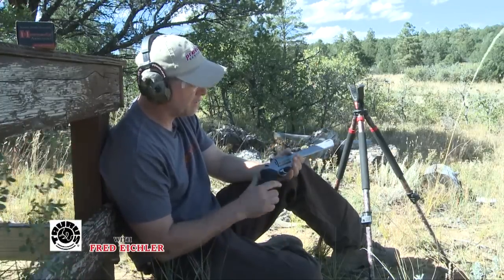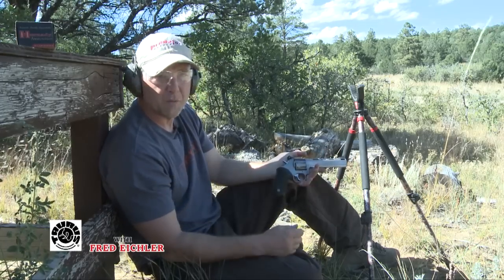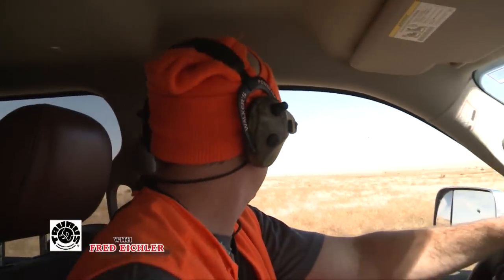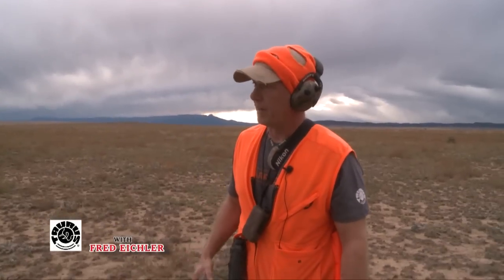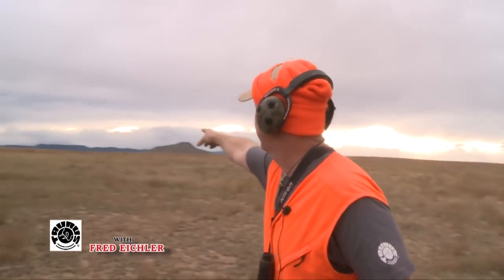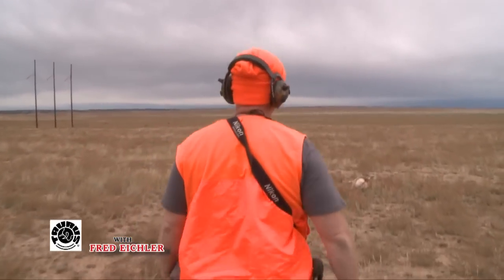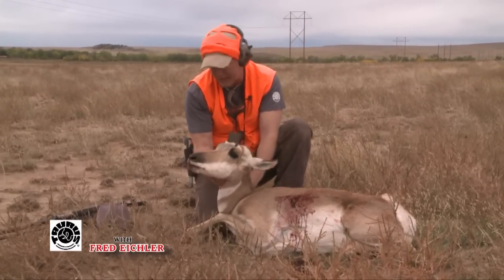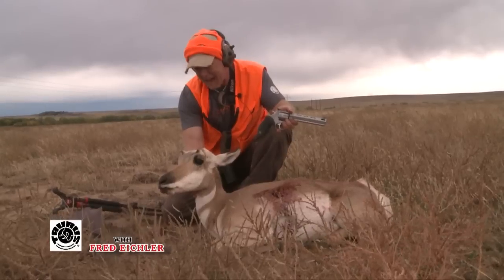Fred Eichler takes an antelope at 133 yards with a Taurus .357 Revolver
I shoot a antelope at 133 yards with the Taurus 357 Revolver.